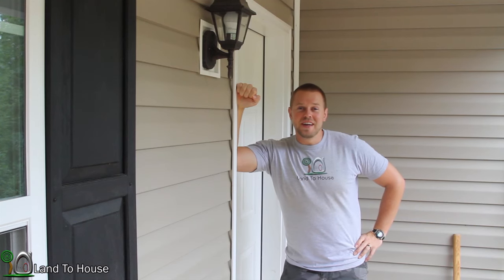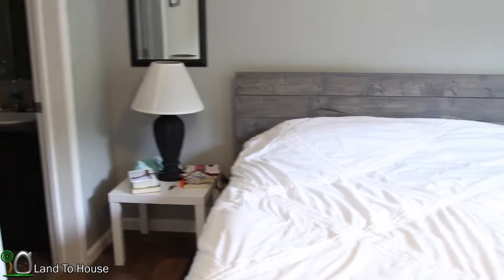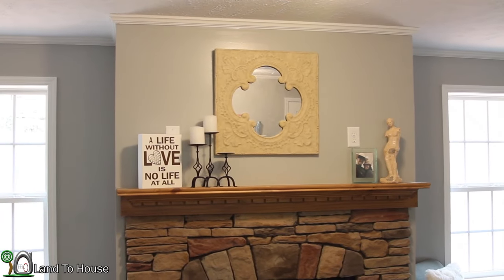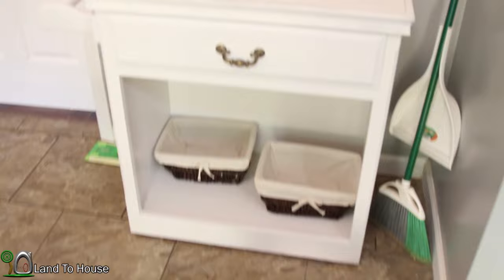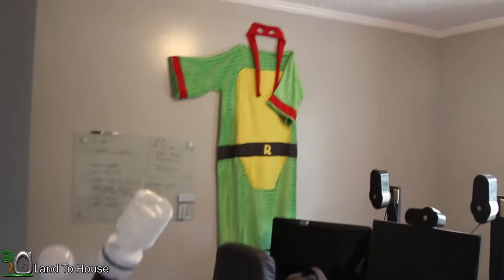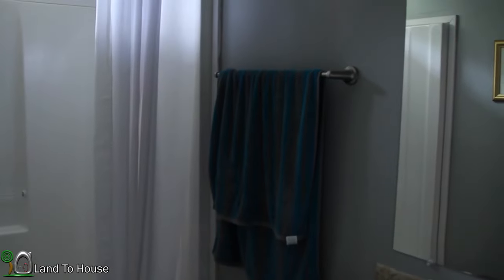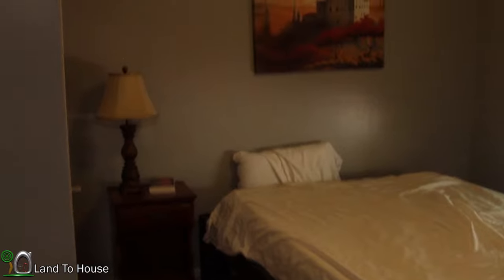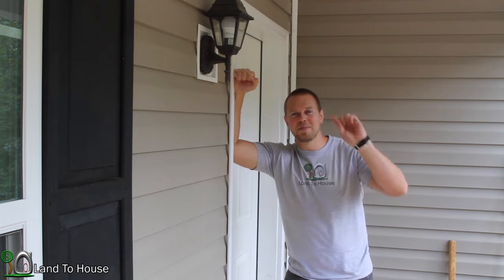New House Tour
Ashely and I have been cleaning the inside of the house and we are ready to show it off! Lets go inside and have a House Tour.